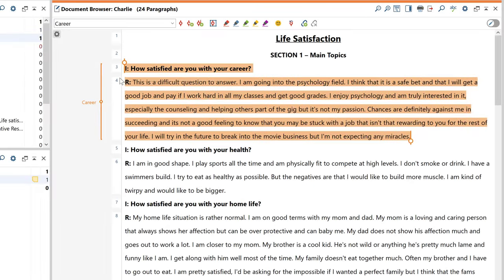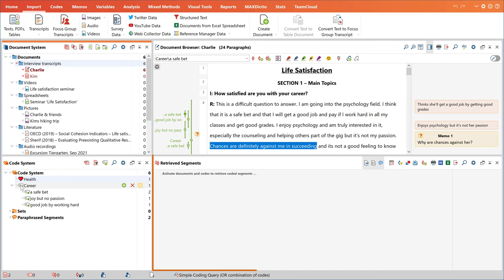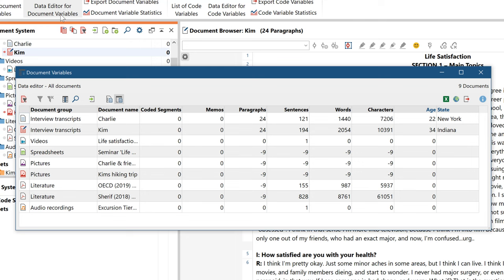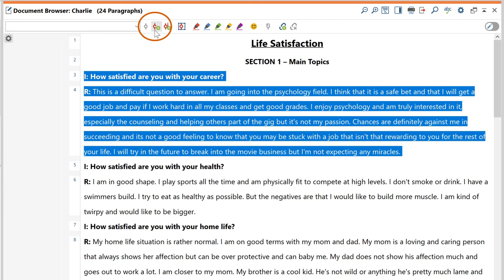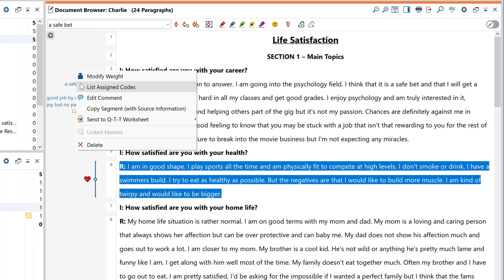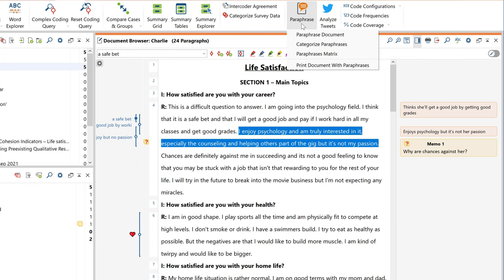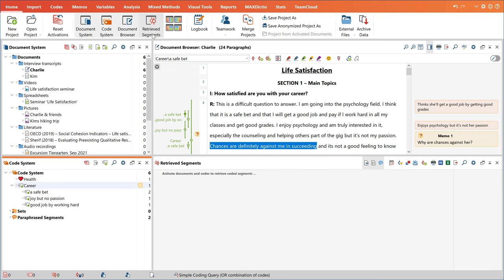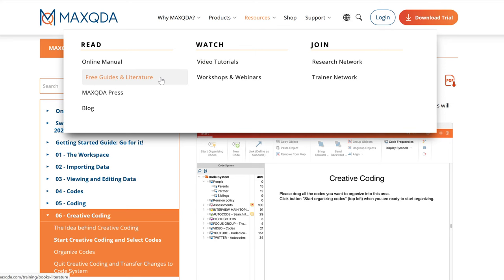Getting started with MAXQDA 2022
Watch this video to get a quick introduction to the basic features of MAXQDA 2020: Create a new project, import documents, code data, write memos, paraphrase and retrieve and export coded segments.

The features described are available in MAXQDA Standard, MAXQDA Plus and MAXQDA Analytics Pro.

Take a look at all the new features and improvements in MAXQDA 2022